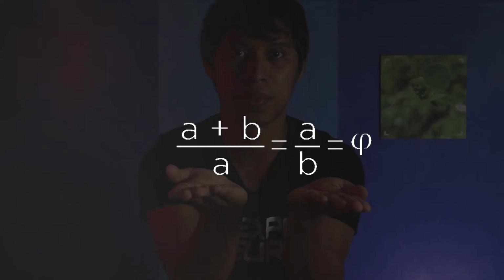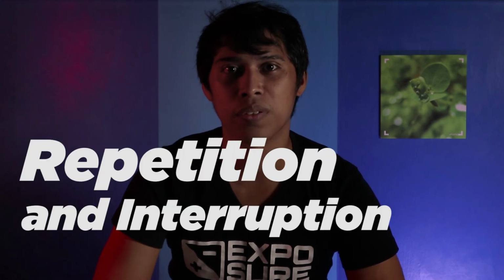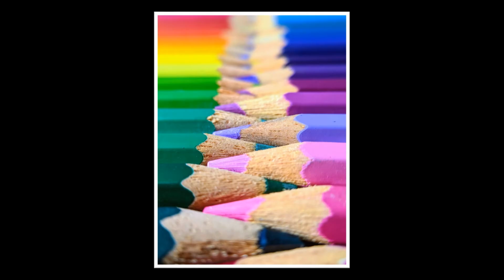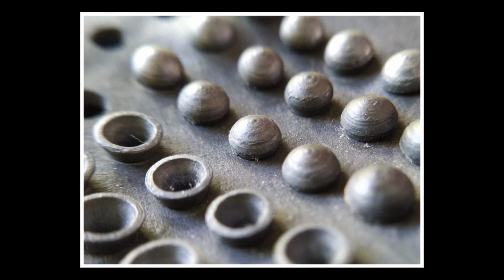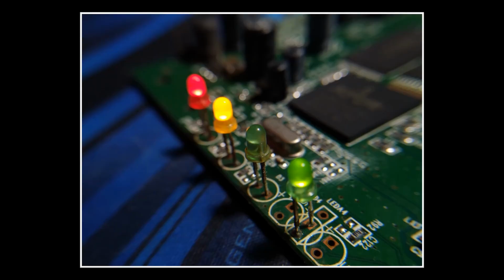Mobile Photography | Rules of Composition Part 2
This is the 2nd part of the common composition techniques in photography.

I'll try to answer as soon as possible.

Hope you like it. Thanks!